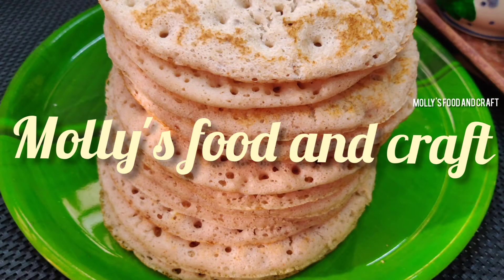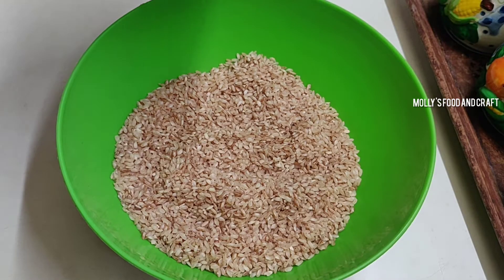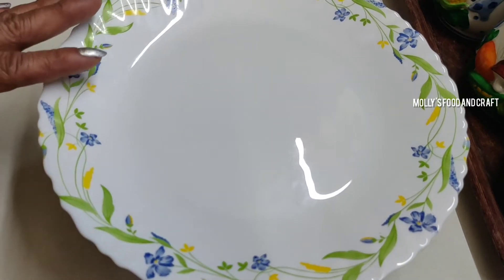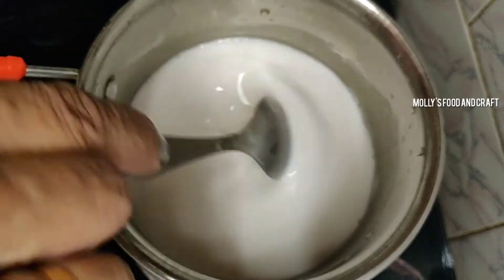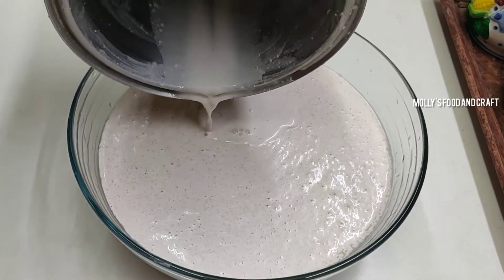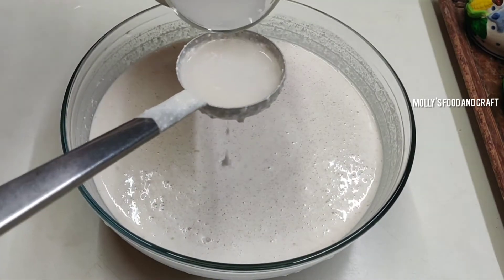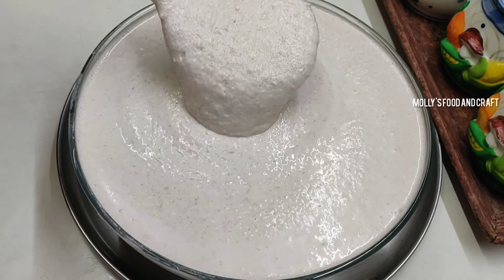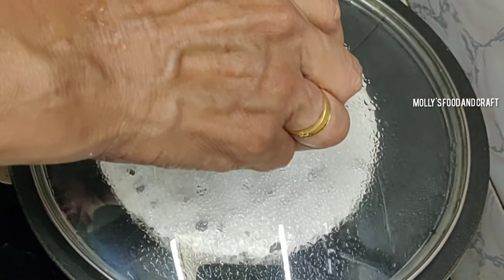ഉണക്കലരി കൊണ്ട് കള്ളപ്പം